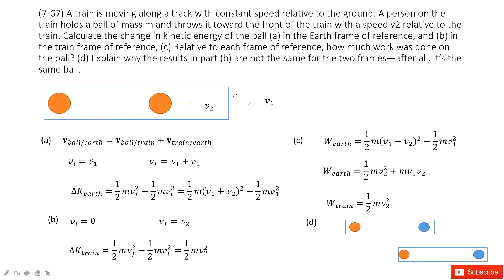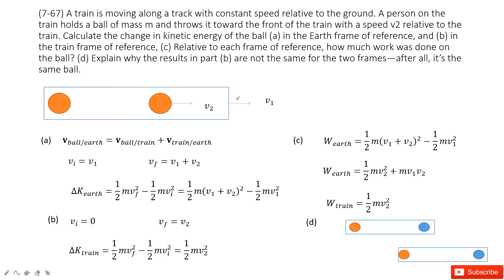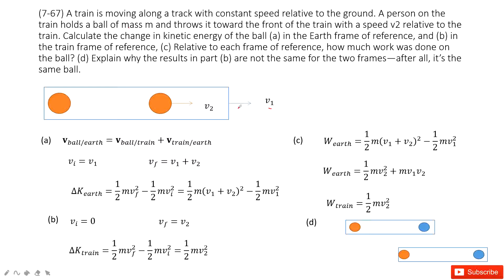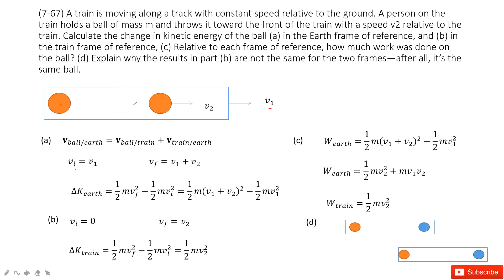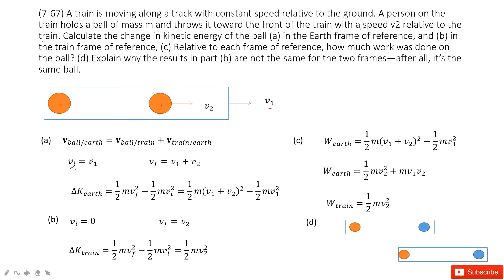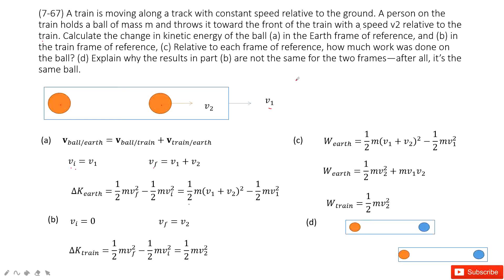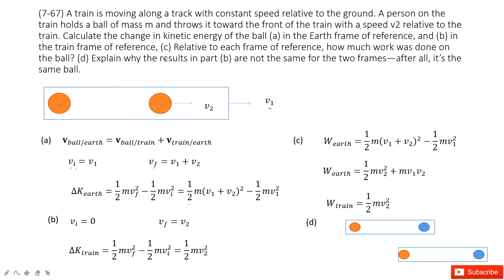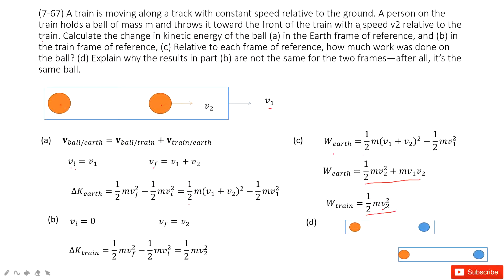(7-67) A train is moving along a track with constant speed relative to the ground. A person on the t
(7-67) A train is moving along a track with constant speed relative to the ground. A person on the train holds a ball of mass m and throws it toward the front of the train with a speed v2 relative to the train. Calculate the change in kinetic energy of the ball (a) in the Earth frame of reference, and (b) in the train frame of reference, (c) Relative to each frame of reference, how much work was done on the ball? (d) Explain why the results in part (b) are not the same for the two frames—after all, it’s the same ball.